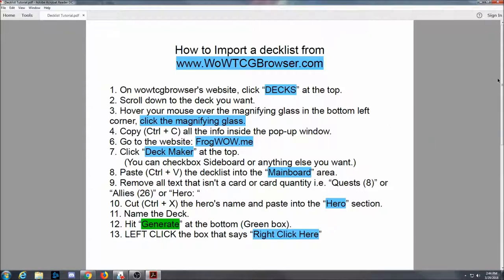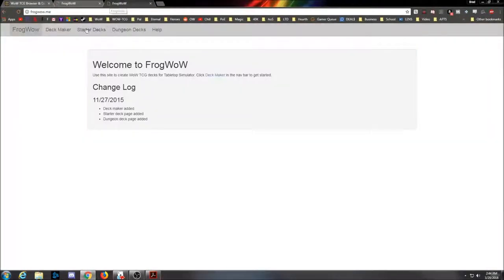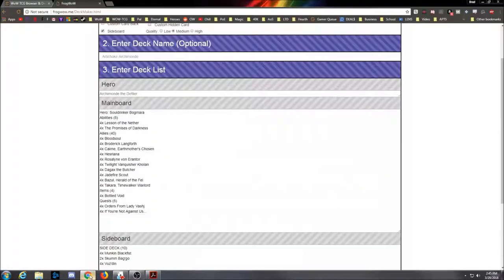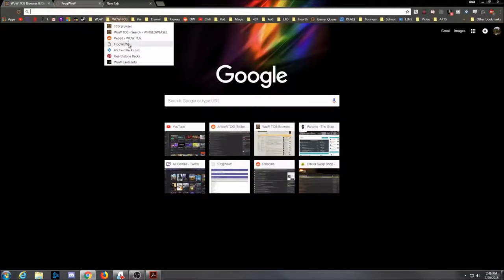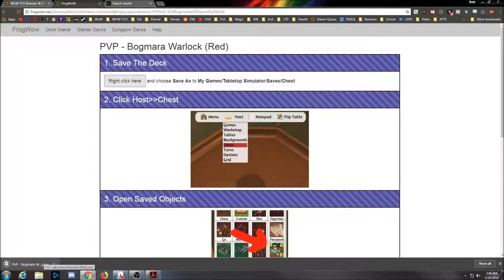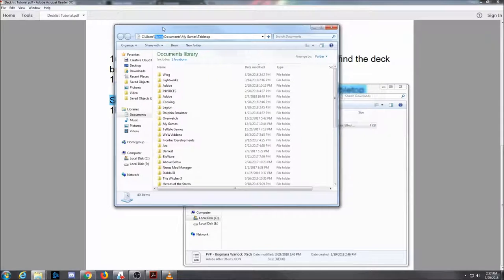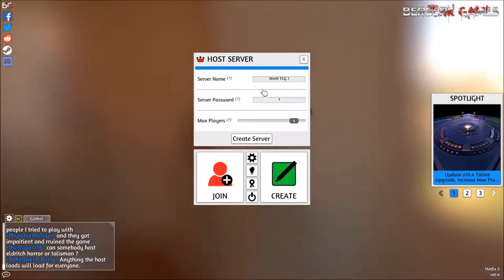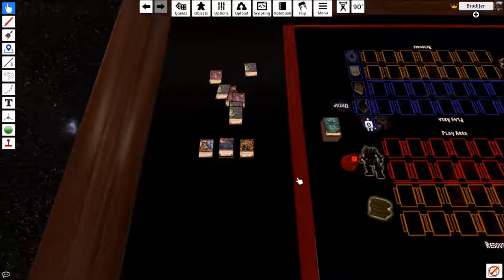WoW TCG Decklist Import Tutorial (Short) for TTS (TableTop Simulator)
DIRECTIONS:
1. On wowtcgbrowser's website, click “DECKS” at the top.
2. Scroll down to the deck you want.
3. Hover your mouse over the magnifying glass in the bottom left
corner, click the magnifying glass.
4. Copy (Ctrl + C) all the info inside the pop-up window.
7. Click “Deck Maker” at the top.
(You can checkbox Sideboard or anything else you want.)
8. Paste (Ctrl + V) the decklist into the “Mainboard” area.
9. Remove all text that isn't a card or card quantity i.e. “Quests (8)” or
“Allies (26)” or “Hero: “
10. Cut (Ctrl + X) the hero's name and paste into the “Hero” section.
11. Name the Deck.
12. Hit “Generate” at the bottom (Green box).
13. LEFT CLICK the box that says “Right Click Here”
(I know it's weird, but it works in Google Chrome).
14. Go to your downloads folder (Ctrl + J by default) and find the deck
based on the name you gave it. (It's a .JSON file type.)
15. Move the file to your TTS Folder.
By default:
C:\Users\Name\Documents\My Games\Tabletop
Simulator\Saves\Chest
OR
C:\Users\Name\Documents\My Games\Tabletop
Simulator\Saves\Saved Objects
16. Done.
Any issues? Watch the longer tutorial video.

WoW TCG is a card game similar to HearthStone and MTG. In fact it was the inspiration for HearthStone and a lot of WoW TCG's art was used in HS.

Check out the Reddit, Discord, and Facebook group to get involved and play some games with us on Tabletop Simulator (TTS). We play 1 v 1 games and group raids with 3 - 8 players.